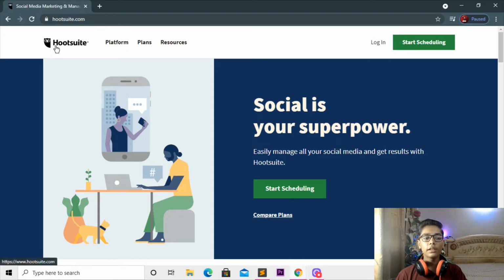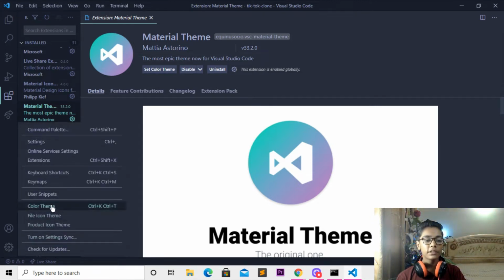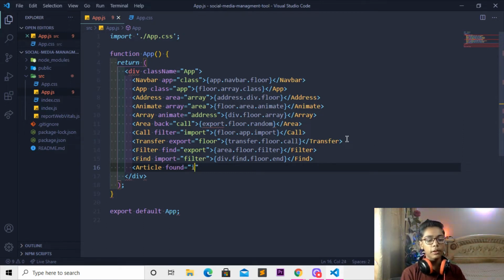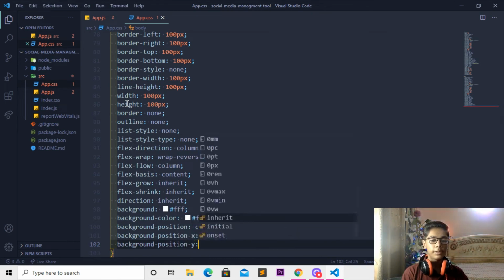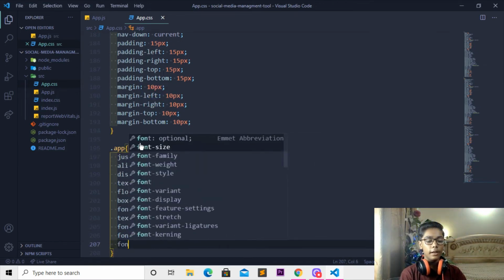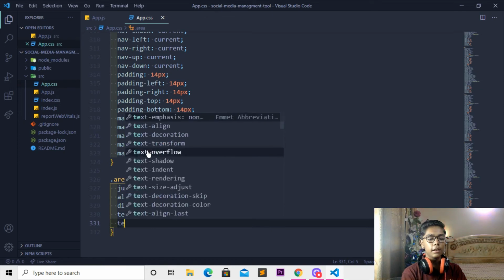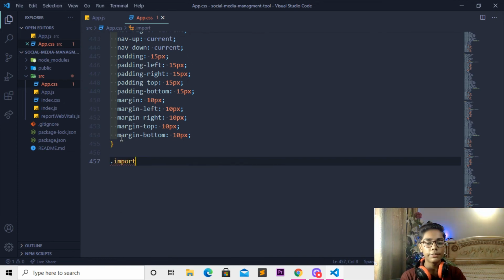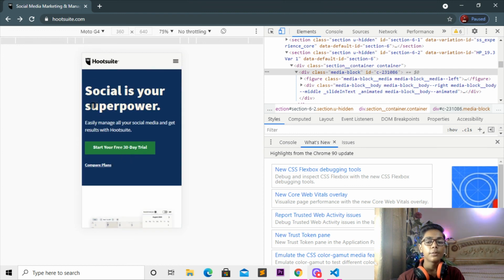HOW TO BUILD SOCIAL MEDIA PAGE IN REACT JS FOR BEGINNERS 2022 TUTORIAL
This video is about HOW TO BUILD SOCIAL MEDIA PAGE IN REACT JS FOR BEGINNERS 2022 TUTORIAL

Time Stamps 👇:
- Getting Setup - 2:06
- Hootsuite - 20:25
- Social Website - 40:30
- Profile Page - 1:03:05
- Login - 1:10:30
- Conclusion - 1:15:56